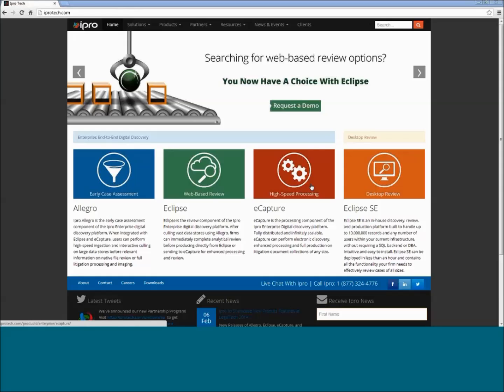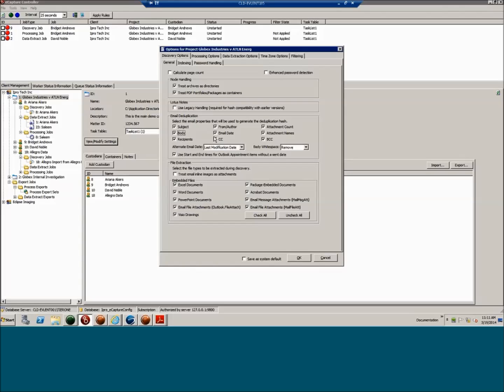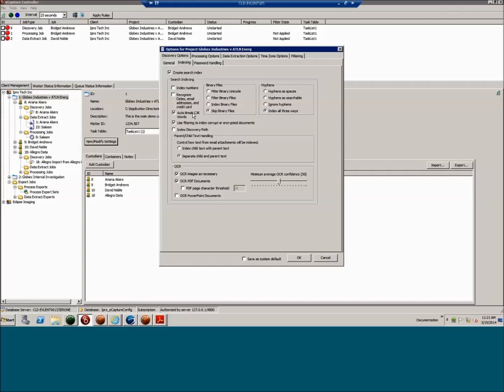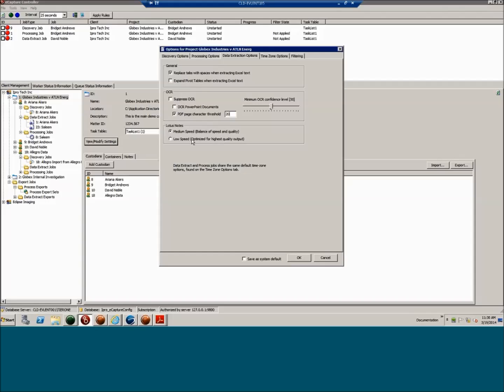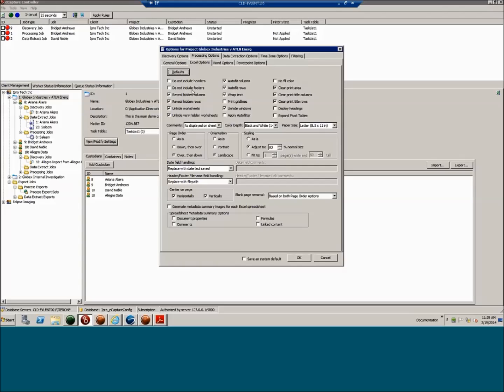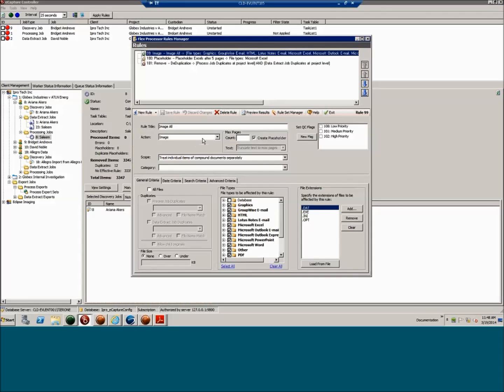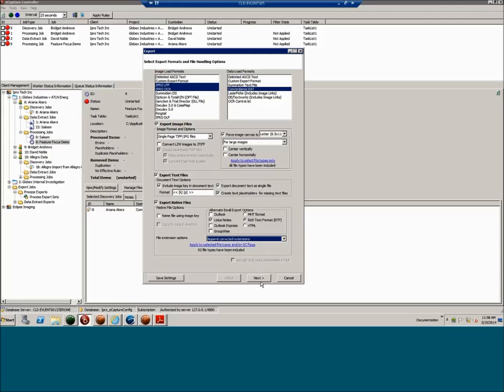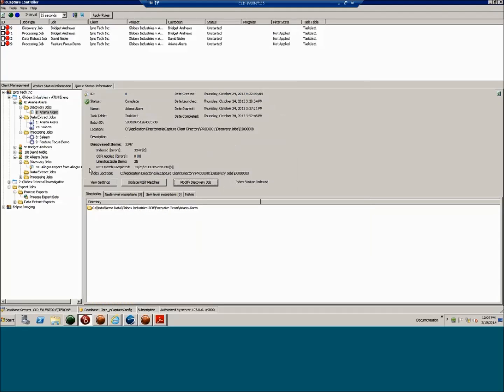eCapture Showcase Job Settings